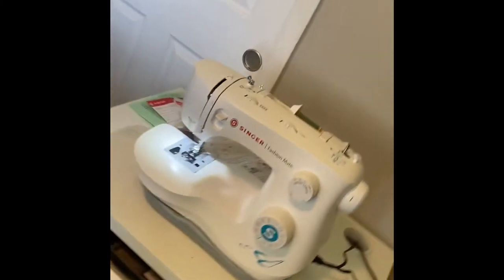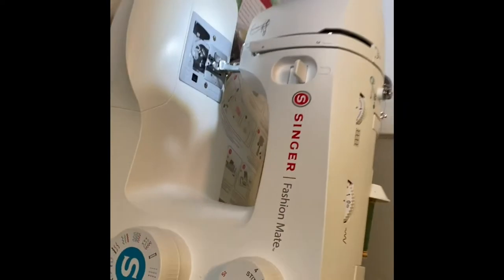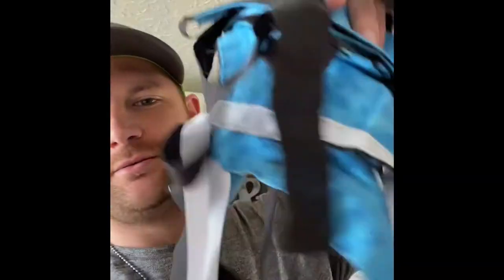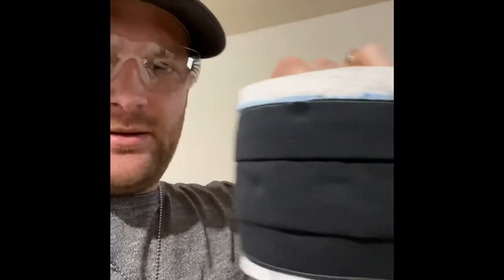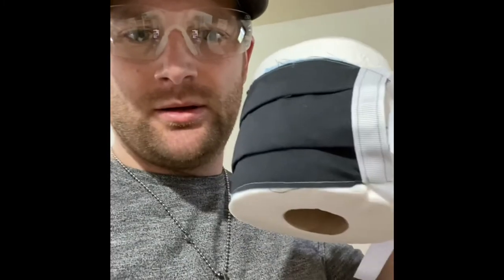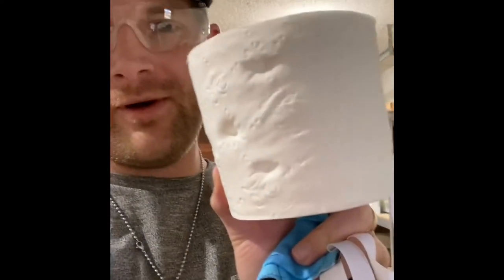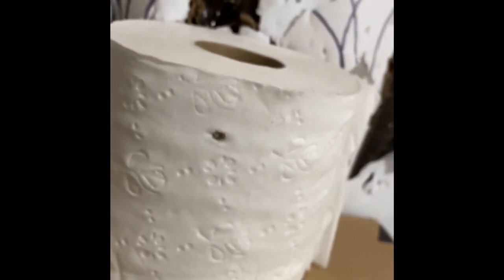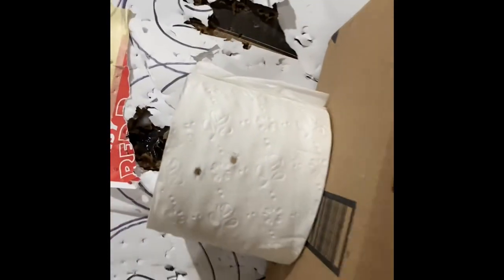Killing Covid-19 Day 3 Level IIIA Covid Armor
We are making Covid armor and destroying TP!!